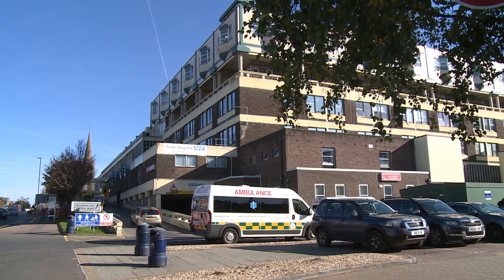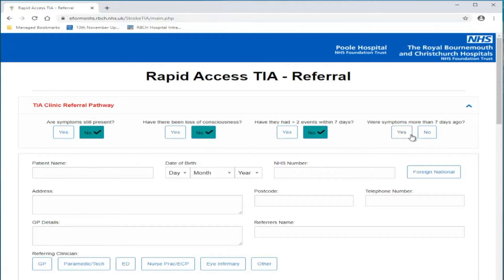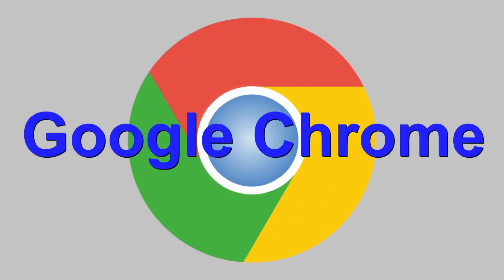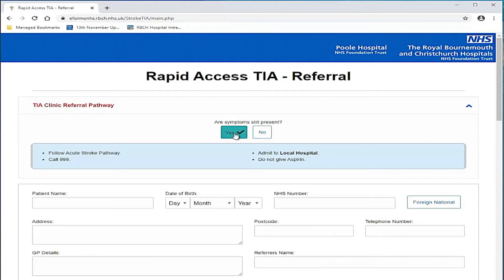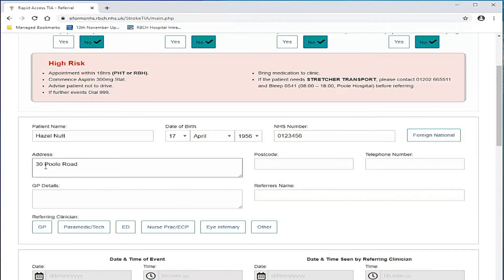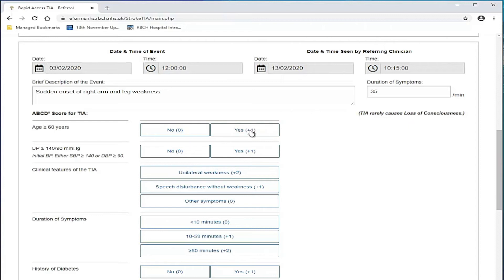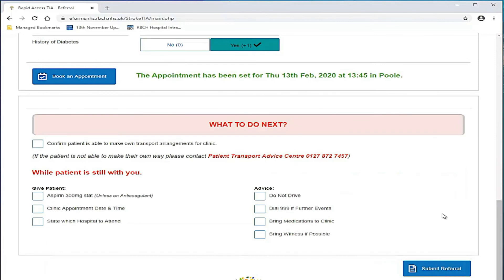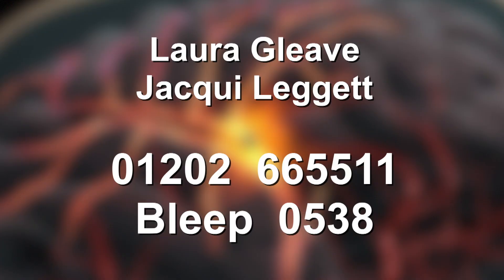FAB TIA Referral Training Film